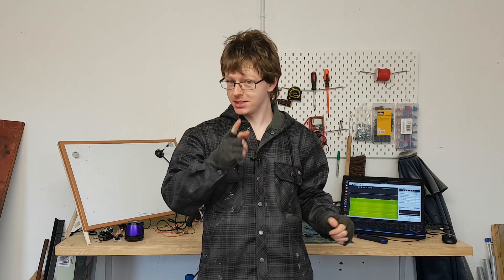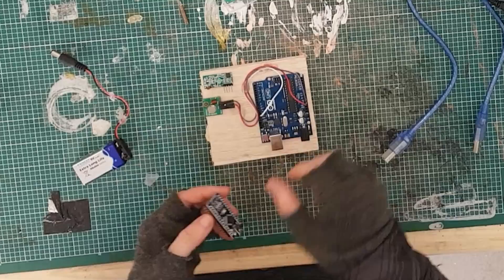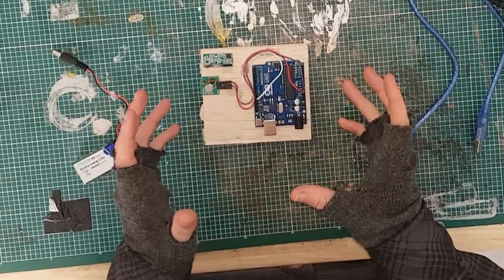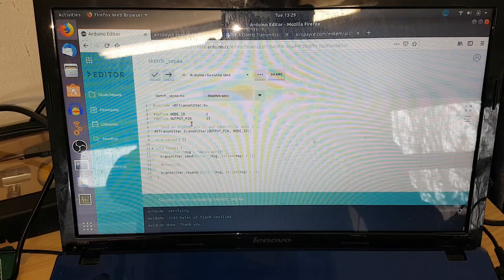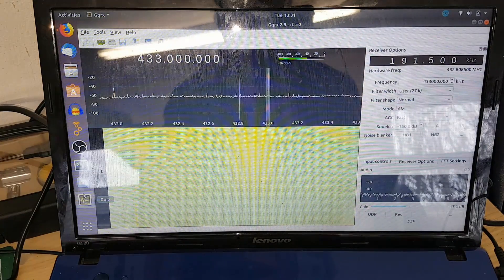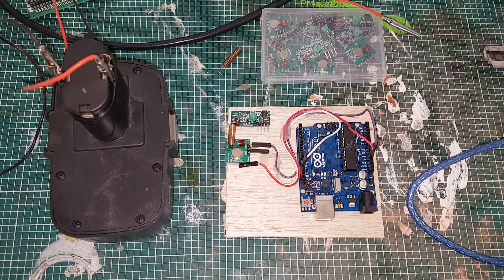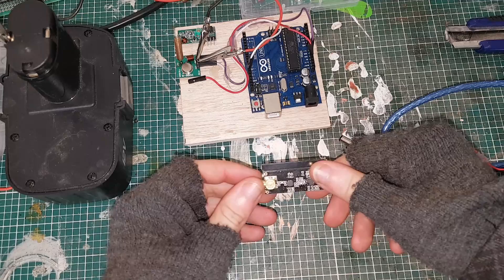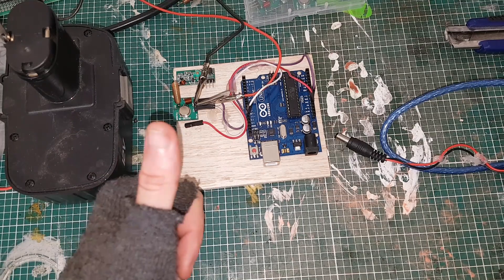How to make a Cheap Jamming device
Hey Everyone,

Join me as I show how to make a 433Mhz Jamming device